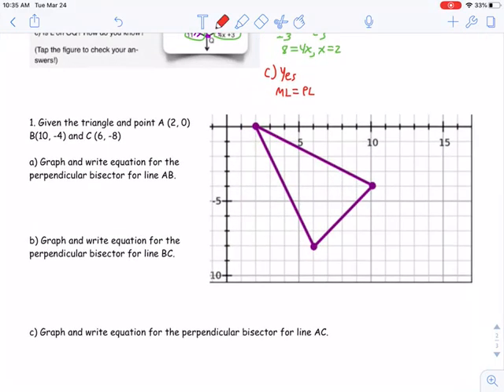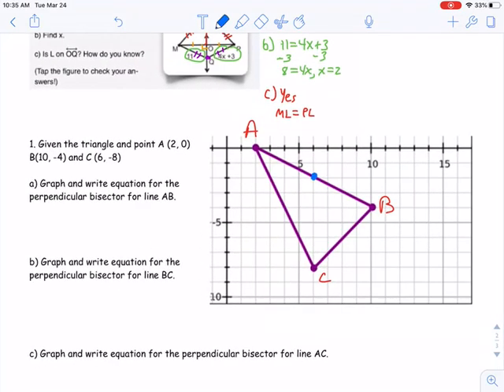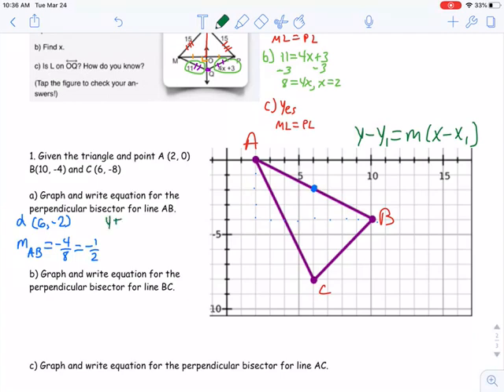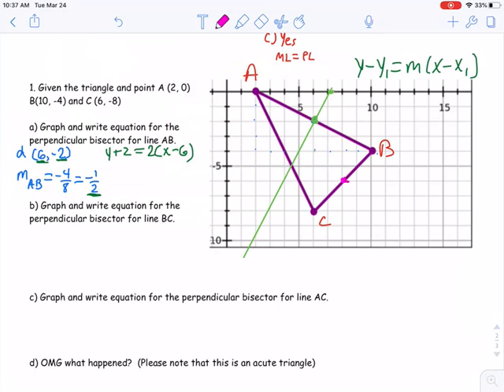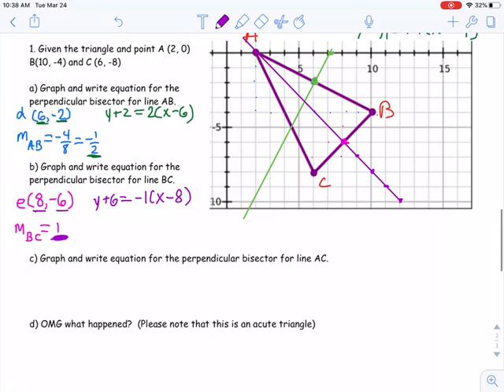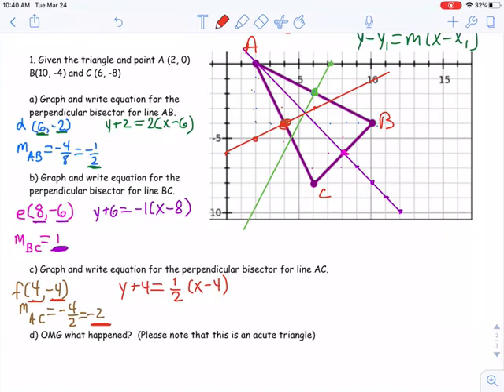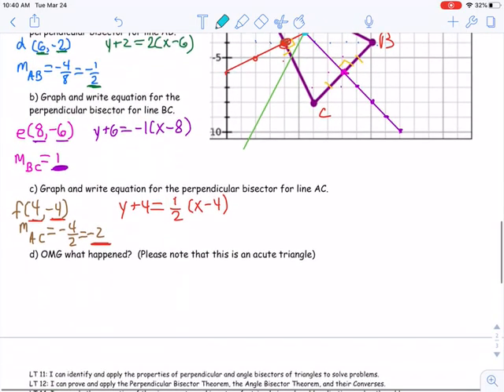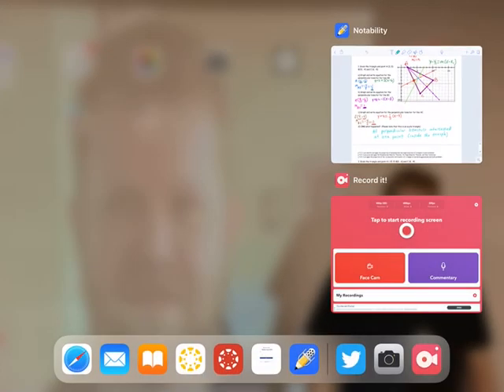5.6 Perpendicular and Angle Bisectors Part 1 Video 2